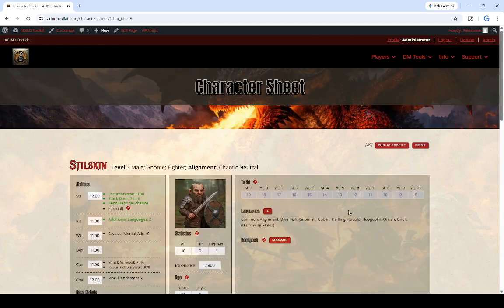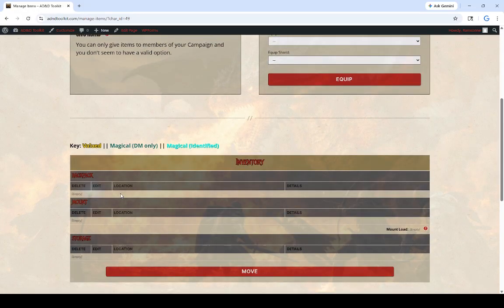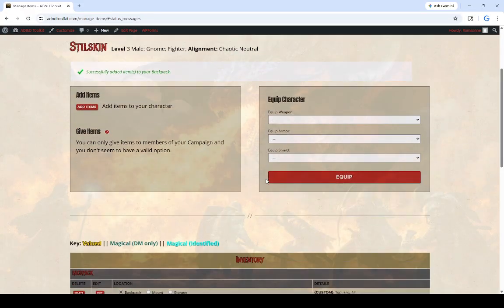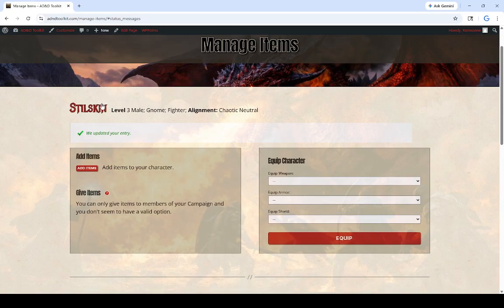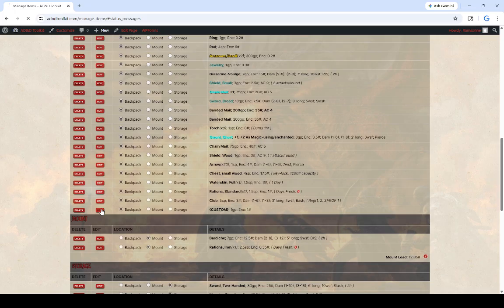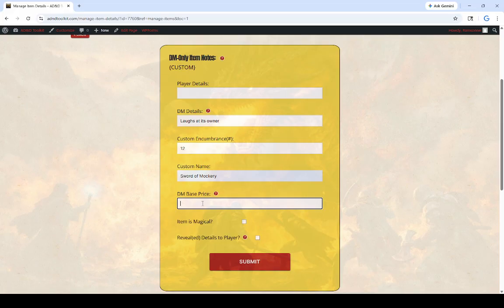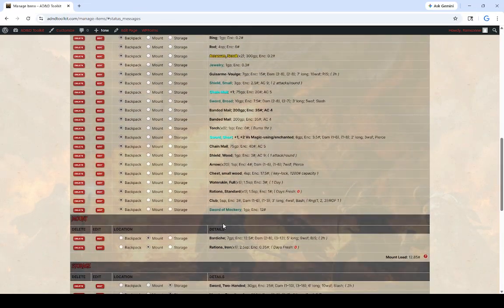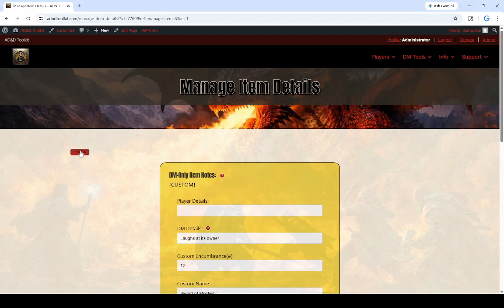AD&D Toolkit - Adding Custom Items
Most of the items in the Advanced Dungeons & Dragons manuals for 1e, 2e, and Unearthed Arcana are accounted for in the AD&D Toolkit database.  If your Dungeon Master (or you) wish to create and add a custom item of your own, Toolkit makes it easy.  You can customize its name, description, weight, value, and more!

00:00 Start
00:30 Item Storage Locations
01:12 Player Add Custom Item
02:18 Dungeon Master Add Custom Item
04:10 Color Coding Key for Items